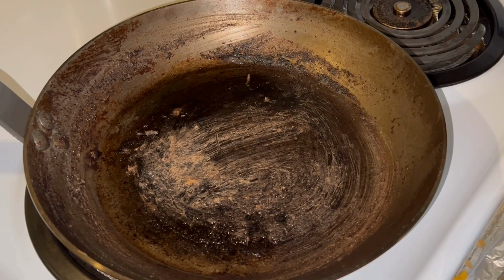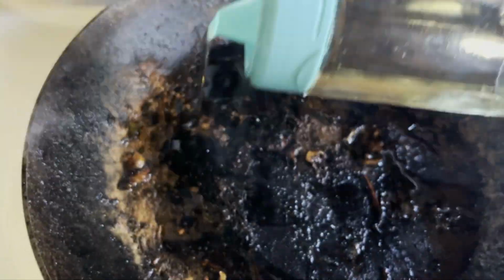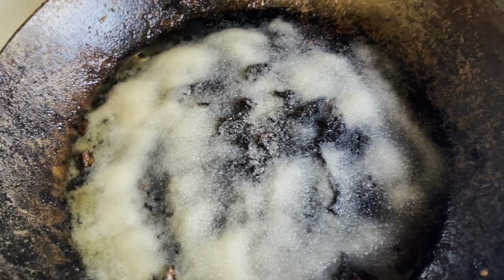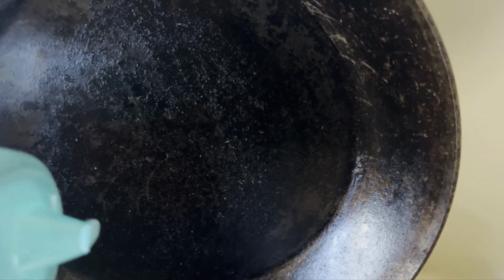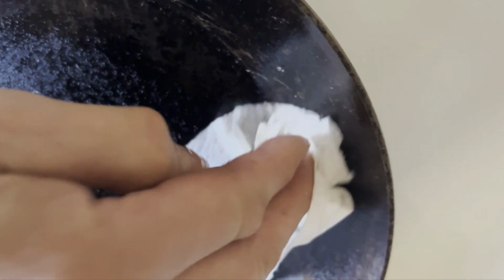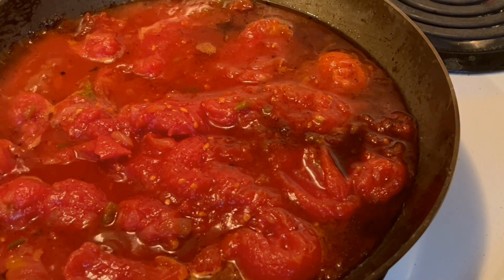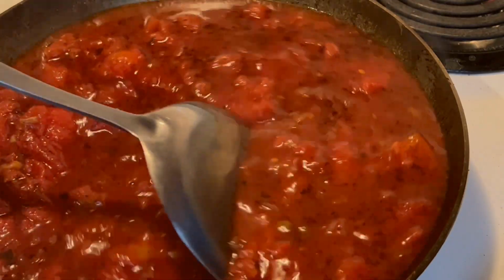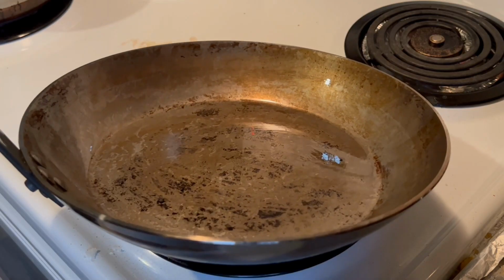Carbon Steel Pan Seasoning Problems Solved (Like A Professional) Cleaning A Carbon Steel Pan or Wok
How To Clean And Season A Carbon Steel Pan Like A Professional.  How To Clean And Season A Carbon Steel Wok Like A Professional.  Two methods to use in extreme cases where there is carbon build- up or rough surfaces.

Everyday cleaning of a carbon steel pan or wok is easy.  Learn the exact way to clean your wok without soap or detergents.
When there are extreme conditions of carbon build- up in your pan or wok, there are 2 procedures that I use re- season a pan or wok.
The first method uses salt.  First, heat up your pan or wok.  Add cooking oil.  Then cover surface with salt.  Scrub carbon build- up with paper towel.
If a carbon pan or wok needs to be stripped down due to carbon build- up or uneven surface, then use the tomato and vinegar method.  These 2 methods are not used very often but are extremely effective when needed.  Check out my video to see how these 2 methods are used,

Easy steps to clean and season a used carbon steel wok.  In this video, I'll show you how to recondition your wok.   It will be better than brand new.  A good carbon steel wok should provide you a lifetime of Chinese cooking for you to enjoy.